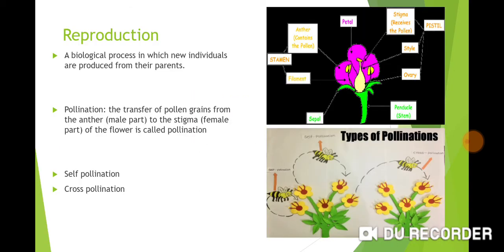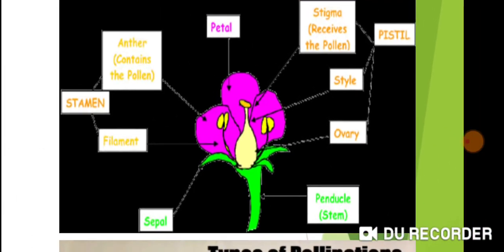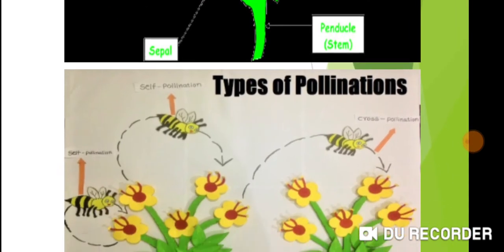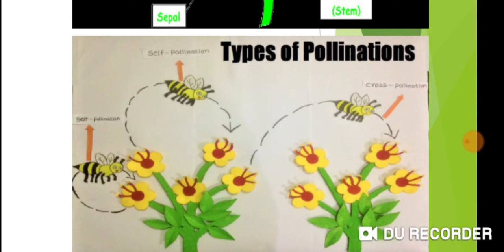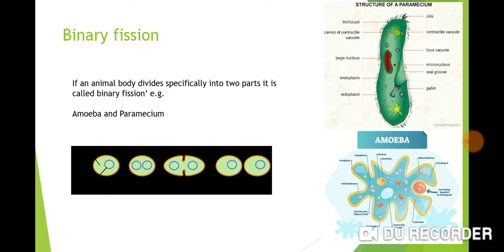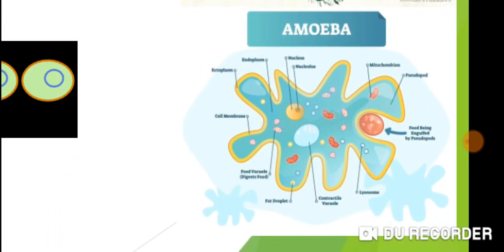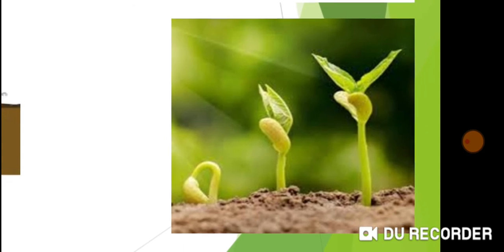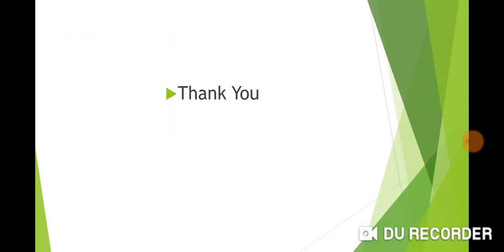Class 7th Science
Unit no 3 by Miss Madiha Farooq